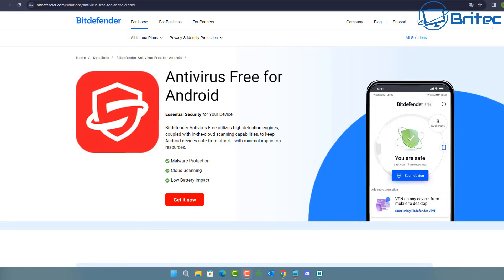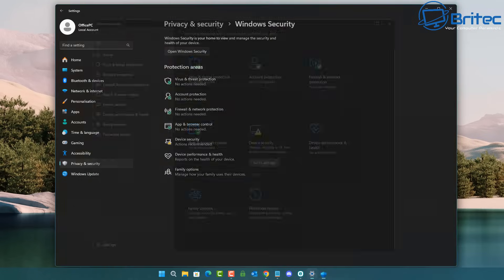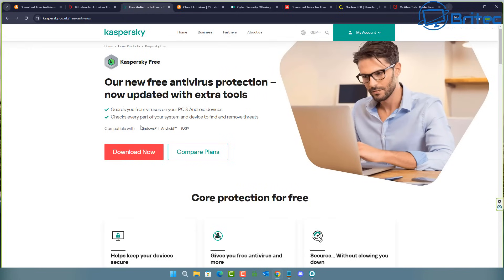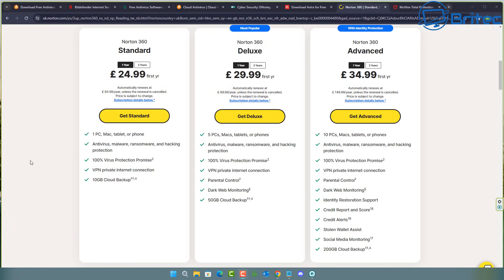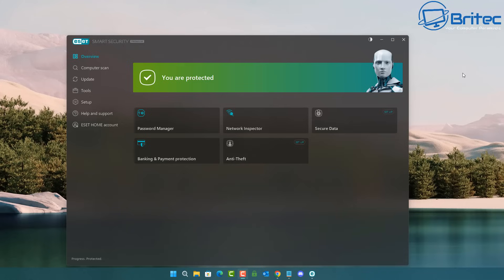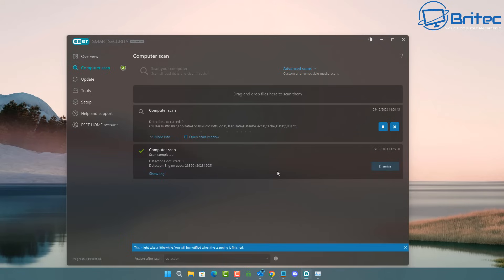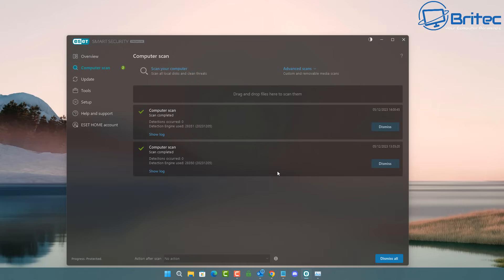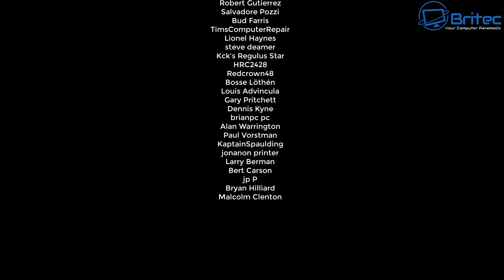How To Choose Good Antivirus Software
Today we discuses which antivirus software is right for you.